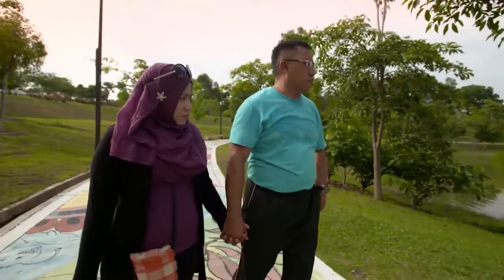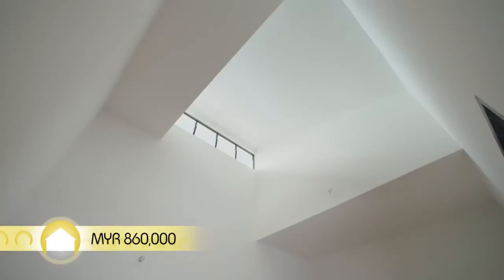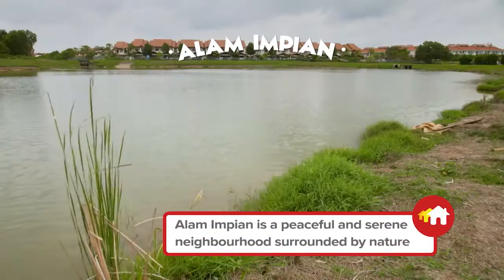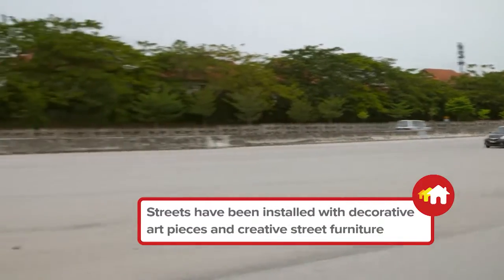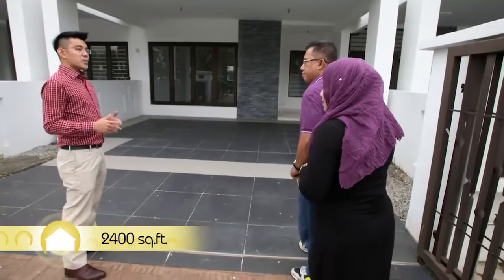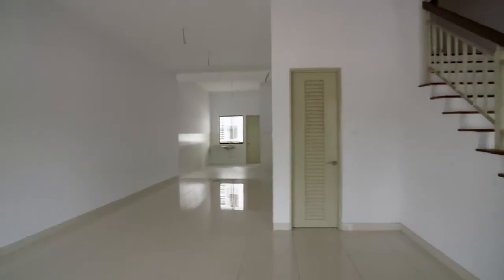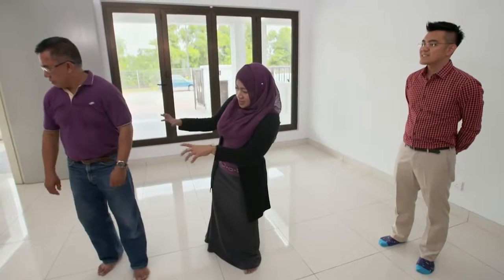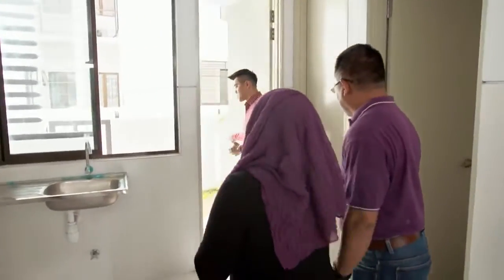Ep 6 Sneak Peek (Kuala Lumpur) | House Hunters Asia (S2) | HGTV Asia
Visit for more home tips! This married couple is looking for a more spacious home in Kuala Lumpur, Malaysia. Will this house in an ...